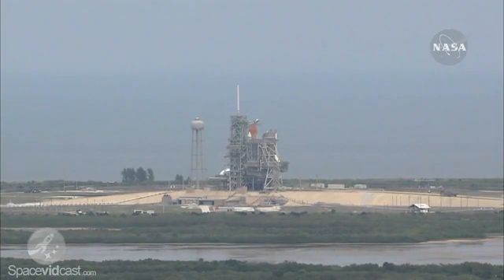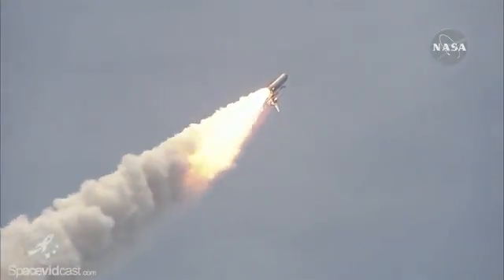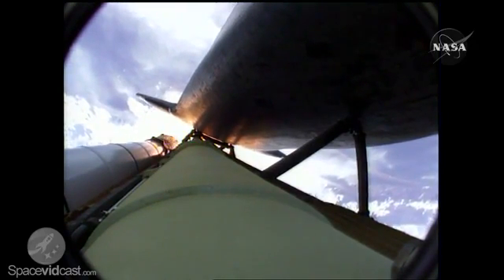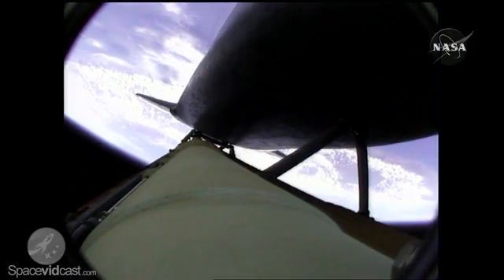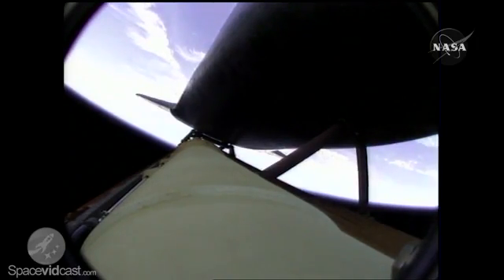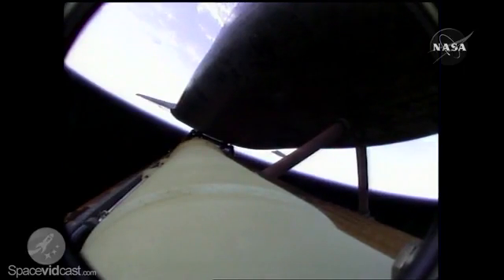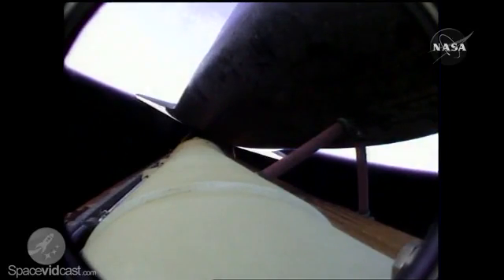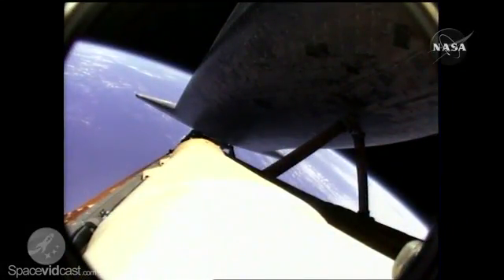NASA'nın Roket Kamerasından Uzay Görüntüleri Saniye Saniye SpaceVidCast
Arkadaşlar bu video NASA'nın gerçekleştirmiş olduğu Space Shuttle Launch'un roket den görüntüleri;

nasa, uzay, ufo, mars, space, abd, dünya, ay, uzaylı, gerçek, astronot, görüntü, kamera, ufo görüntüleri, world, ilginç bilgiler, bilim, curiosity